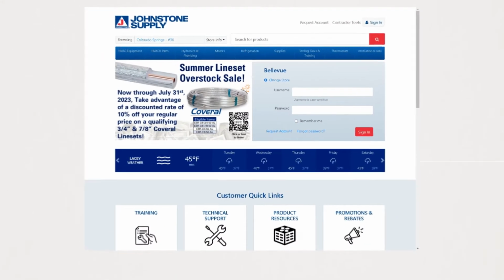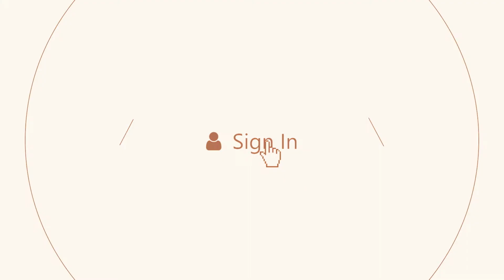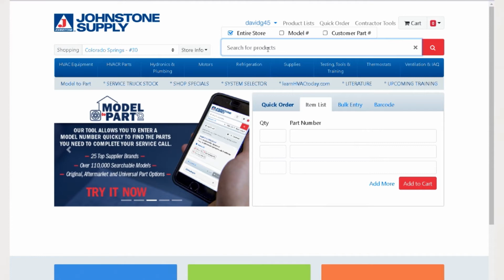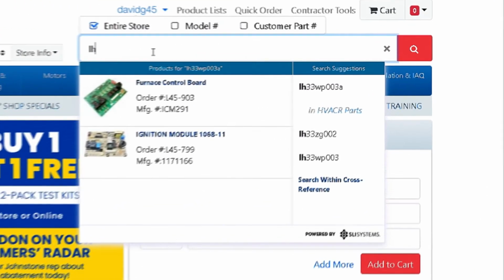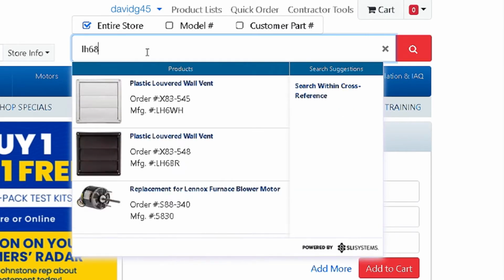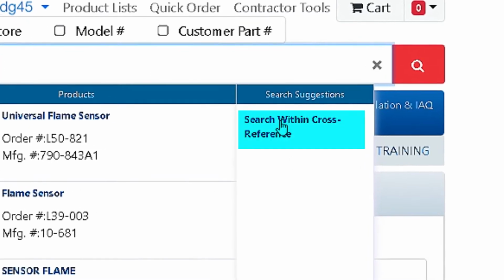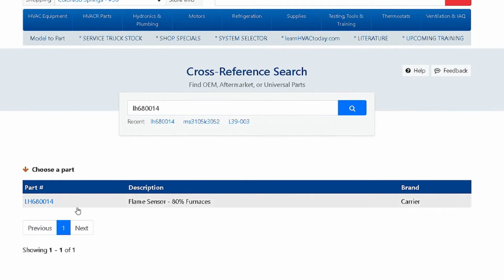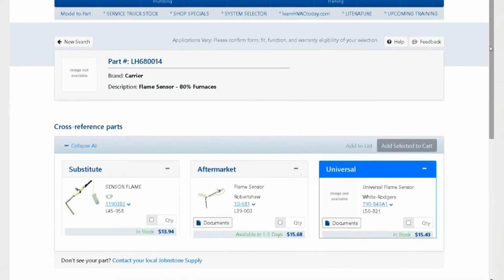Johnstone Part to Part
At Johnstone Supply, finding and ordering replacement parts has never been
easier!